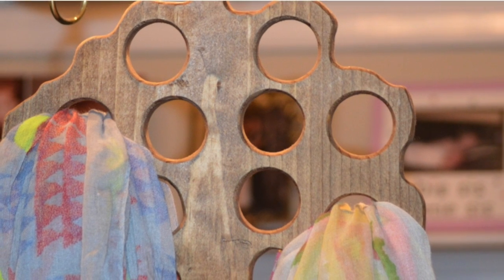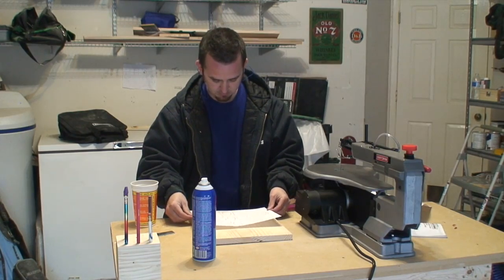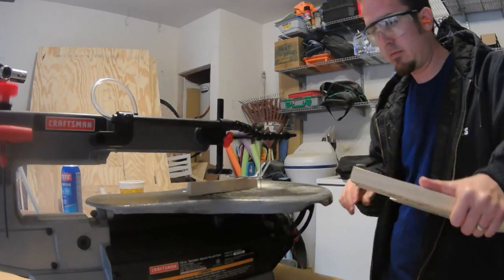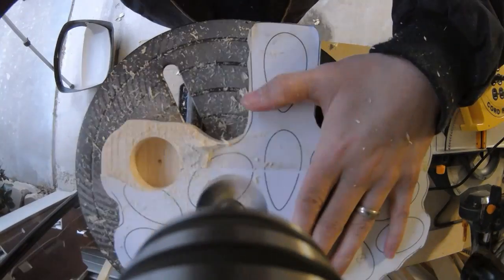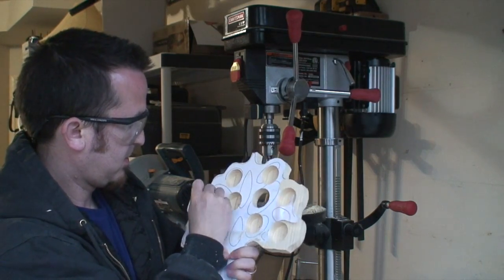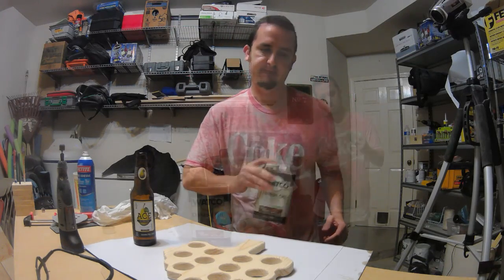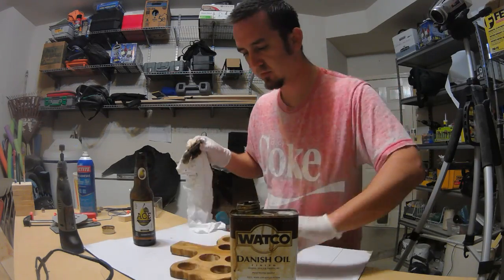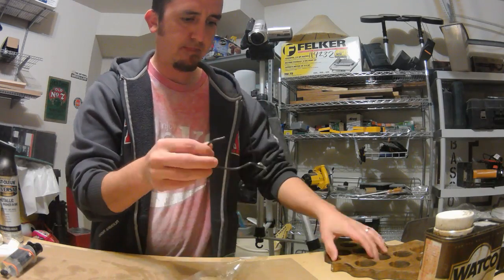I'm Learning To Make a Scarf Tree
Today I'm learning to make a scarf tree. It makes a great present for her.